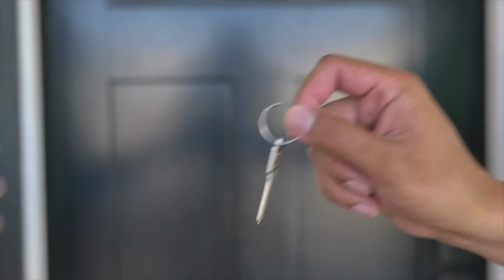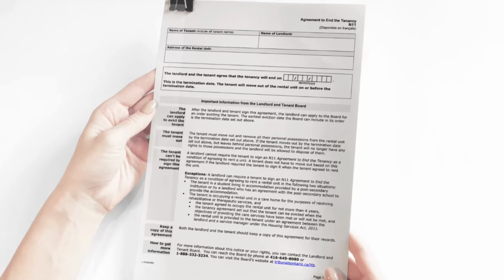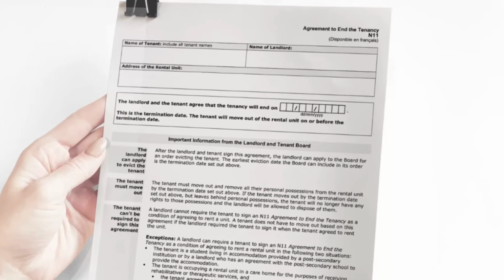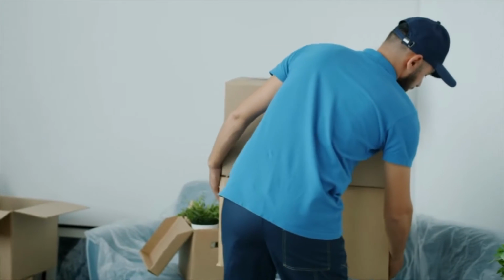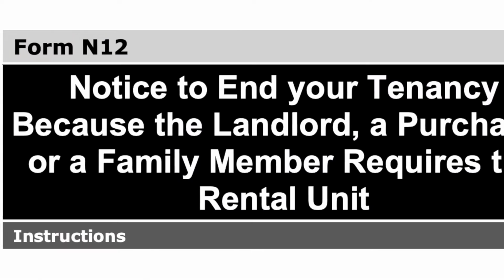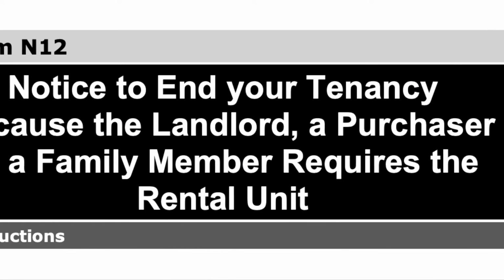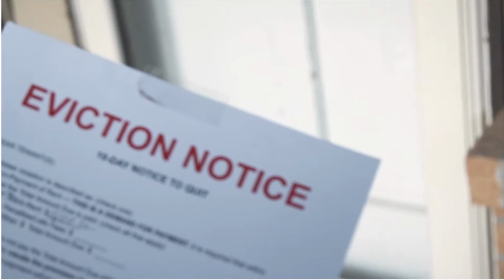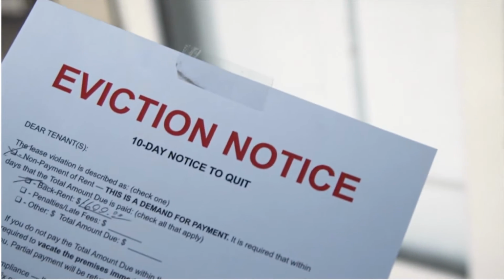Biggest Mistakes When Selling A House With Tenants!!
These are the biggest mistakes when selling a house with tenants in Ontario! Unfortunately I see these things happen all the time!  Before selling a house with tenants in Ontario it is very important you know these things!  It will help you avoid any legal issues as a landlord!  Selling a property with tenants requires a process that you must follow with the landlord and tenant board and if you don't do it correctly you can get yourself in a lot of trouble!  Watch this video till the end as we discuss some important things you MUST know!

Are you looking to sell your rental property with tenants in Ontario?